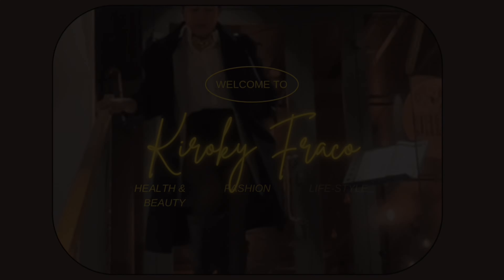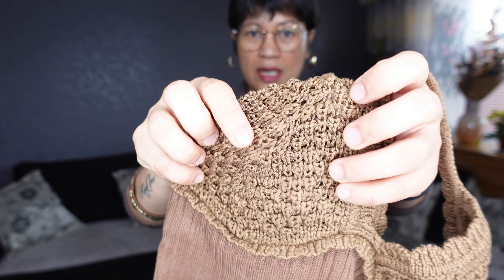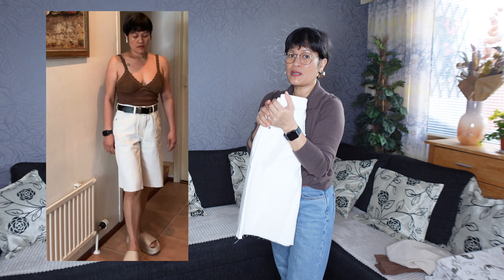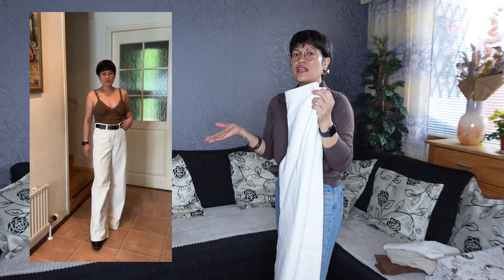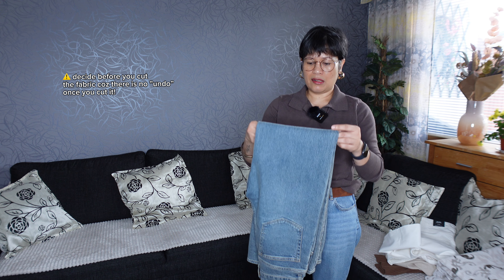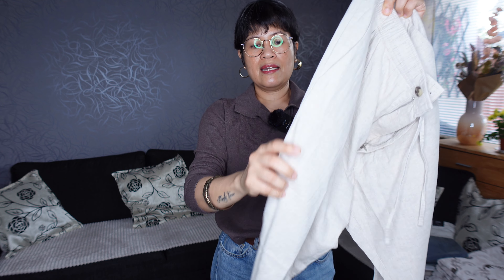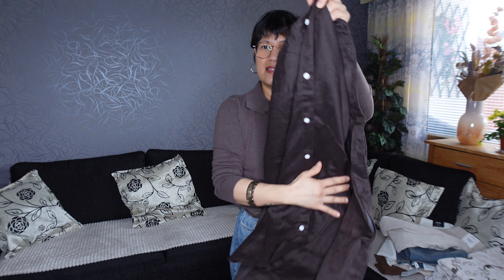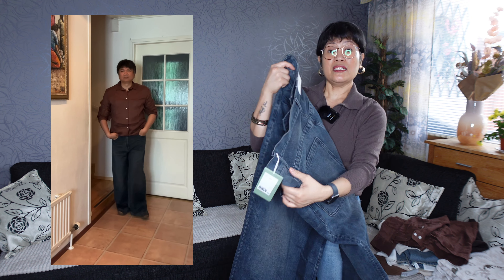TRAVELLING WITH H&M | Our Simple Prepared OOTD For Our Upcoming Summer Vacation 2024!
Shot by Sony ZV-1

(with NO minimum spend!)

🔥🔥REVOLUTIONARY TINIEST ACTION CAMERA recently released by INSTA360.

Intro & Outro Background Music Credit To:
Video Link:   • I Did That - Diam...

GIMBAL:
* HoHem iSteady Pro3 Gimbal Stabilizer
* Zhiyun Crane M2
* Hohem IsteadyQ Stabilizing Stick
* Hohem iSteady Mobile+
* Zhiyun Crane M3
* INSTA360 Flow AI Gimbal

MICROPHONE:
* RODE Wireless Go 2
* RODE VideoMic Me-L (smartphone)

GEAR ACCESSORIES:
* GOPro Chest Mount
* Sony ZV1 Shooting Grip GP-VPT2BT Wireless Remote
* INSTA360 Invisible Stick
* INSTA360 Go2 Mount Adapter (bundle)
* ZEADIO Tripod Smartphone Mount
* ULANZI MT-16 Tripod & Selfie Stick
* ULANZI Phone Tripod Stand Adapter
* ULANZI PT-20 Invisible Mic Cold Shoe (RODE Wireless Go II)
* CYNOVA Insta360 ONE X2 Dual 3.5mm USB-C Adapter

CAMERA LENSES:
* PolarPro LiteChaser Iphone 11 pro max Filmmaker Kit
* TELESIN CPL ND8 ND16 ND32 (GO2)
* ULANZI Wide Angle/ Macro Lens (SONY ZV-1)

LIGHTING:
* ULANZI VL49 Video Light RGB
* BEIWE Halo H18 RGB

EDITING TOOL:
* LumaFusion
* IMovie (Iphone & MacBook)
* Phonto
* Typito
* Canva (free version)
* INVideo
* Catalyst Browse (footage stabilizer for SONY)